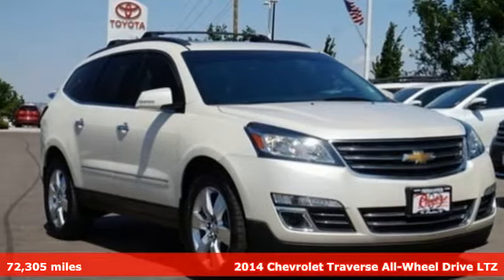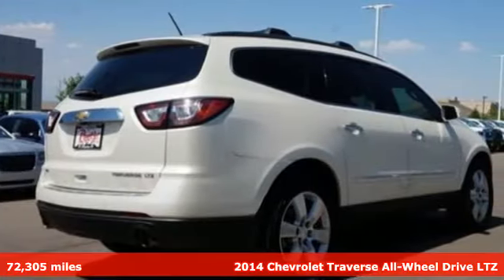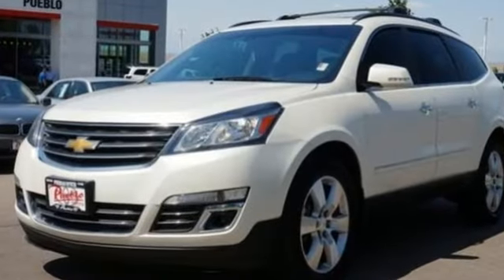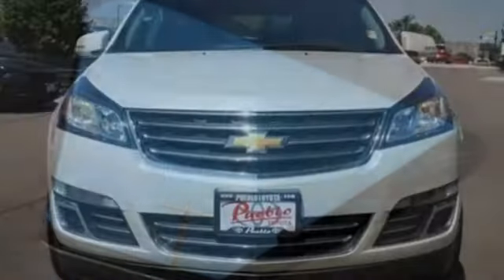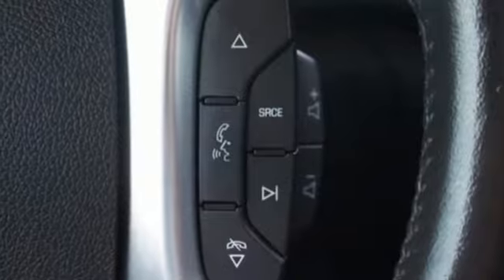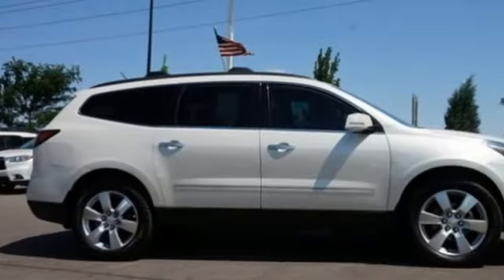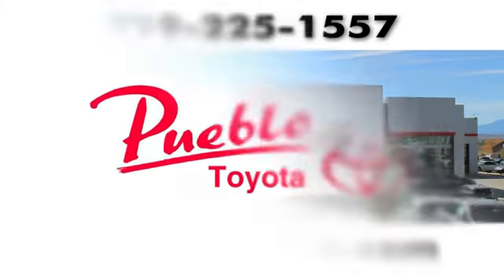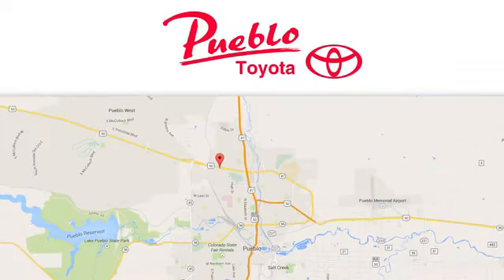Used 2014 Chevrolet Traverse Pueblo CO Colorado Springs, CO 186610A - SOLD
Year: 2014
Make: Chevrolet
Model: Traverse
Trim: LTZ
Engine: 3.6L V6
Transmission: Automatic 6-Speed
Color: White Diamond Tricoat
Interior: Ebony w/Perforated Leather Seating Surfaces Seat T
Mileage: 72305
Stock #: 186610A
VIN: 1GNKVJKD4EJ347176
Additional Optionsbra€¢SUNROOF DUAL SKYSCAPE 2-PANEL POWER with tilt-sliding front and fixed rear with sunscreenbra€¢ AUDIO SYSTEM CHEVROLET MYLINK RADIO with Rear Seat Entertainment 6.5' diagonal color touch-screen display AM/FM/SiriusXM/HD radio with CD/DVD player includes Bluetooth streaming audio for music and select phones; Hands-Free smartphone integration with Pandora and Stitcher; voice-activated technology for radio and phone (Included and only available with (U42) rear seat entertainment system.)bra€¢ SEATING 7-PASSENGER (2-2-3 SEATING CONFIGURATION) with 2nd row flat-folding Captains Chair and third row 60/40 split flat folding bench seat (STD)bra€¢ AUDIO SYSTEM FEATURE BOSE 5.1 SURROUND SOUND 10-SPEAKER SYSTEMbra€¢ ENGINE 3.6L SIDI V6 (281 hp [210 kW] @ 6300 rpm 266 lb-ft of torque @ 3400 rpm [359.1 N-m]) ((288 hp [214.7 kW] @ 6300 rpm 270 lb-ft of torque @ 3400 rpm [364.5 N-m] with dual exhaust).) (STD)bra€¢ POWER OUTLET 3-PRONG HOUSEHOLD-STYLE 120-VOLTbra€¢ LPO ROOF RACK LONGITUDINAL C-CHANNELS AND CROSS RAILSbra€¢ EBONY SEAT TRIM SEAT TRIM PERFORATED LEATHER SEATING SURFACES (Includes (KB6) heated and cooled driver and front passenger seats driver and (AH8) 8-way power passenger seat adjuster.)bra€¢ LICENSE PLATE BRACKET FRONT MOUNTING PACKAGEbra€¢ LTZ PREFERRED EQUIPMENT GROUP Includes Standard Equipmentbra€¢ WHITE DIAMOND TRICOATbra€¢ RECLINING FRONT BUCKETS (STD)bra€¢ TRANSMISSION 6-SPEED AUTOMATICbra€¢ ENTERTAINMENT SYSTEM REAR SEAT DVD PLAYER WITH REMOTE CONTROL OVERHEAD DISPLAY 2 sets of 2-channel wireless infrared headphones and auxiliary audio/video input jacks (Includes (UGU) Chevrolet MyLink radio with Rear Seat Entertainment (UGX) Chevrolet MyLink radio with Navigation and Rear Seat Entertainment.)bra€¢ All Wheel Drivebra€¢ Power Steeringbra€¢ ABSbra€¢ 4-Wheel Disc Brakesbra€¢ Aluminum Wheelsbra€¢ Tires - Front Performancebra€¢ Tires - Rear Performancebra€¢ Temporary Spare Tirebra€¢ Rear Spoilerbra€¢ Automatic Headlightsbra€¢ Fog Lampsbra€¢

Pueblo Toyota
2220 US-50 West
Pueblo, CO 81008

Address:
2220 US-50 West